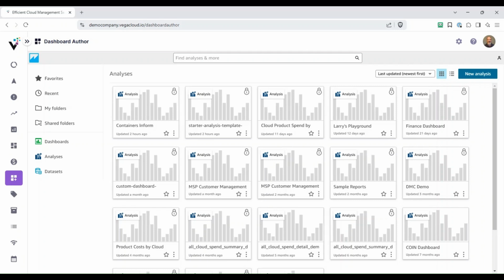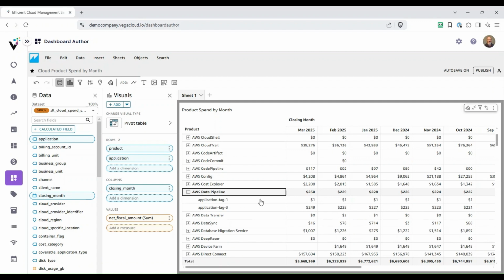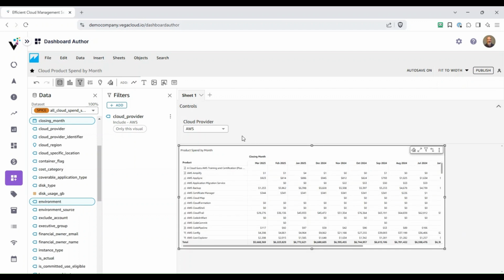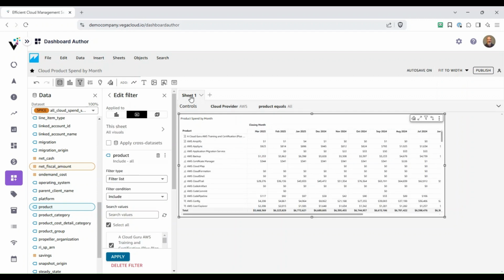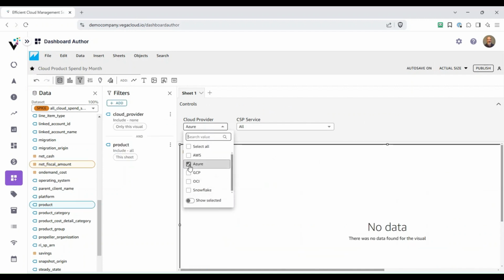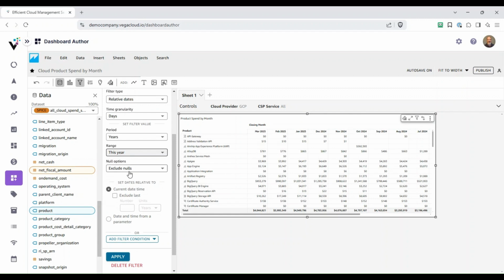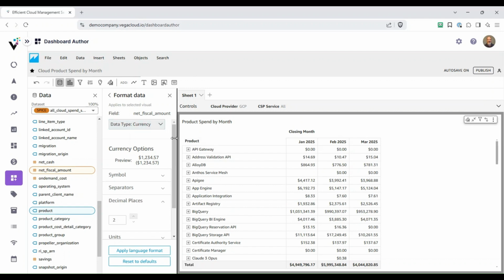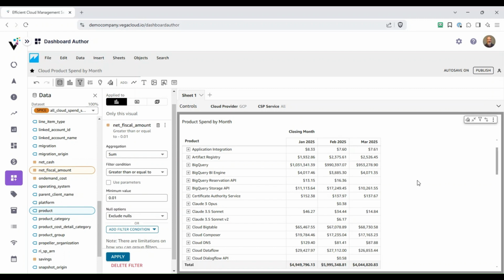Dashboard Author: Adding Dimensions and Filtering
Summary

In this session, Larry Cusick introduces the concepts of parameters and calculated fields within AWS QuickSight. He demonstrates how to create a parameter that allows users to toggle between different financial metrics, specifically net fiscal and net cash. The discussion progressed to implementing calculated fields that dynamically change based on user input. Larry also highlights the importance of parameters in enhancing report interactivity and user experience. The session concludes with a teaser for the next topic, month-over-month growth analysis.

Chapters

00:00 Introduction to Parameters and Calculated Fields
05:08 Creating and Using Parameters
10:45 Implementing Calculated Fields
14:17 Dynamic Reporting with Parameters
17:27 Conclusion and Future Topics